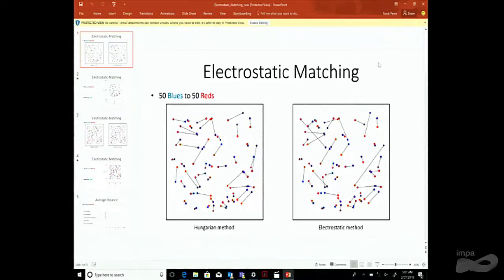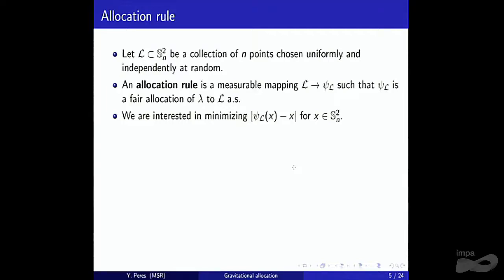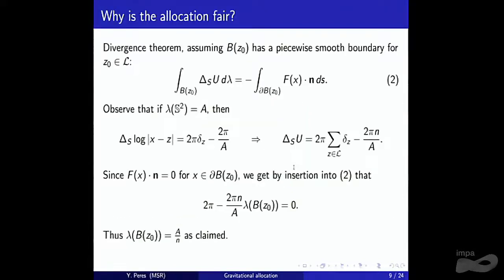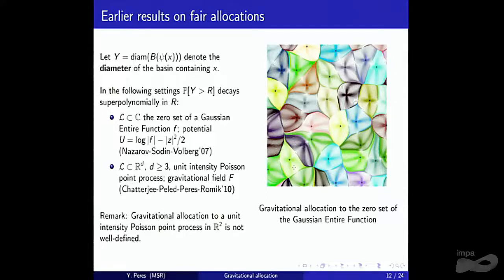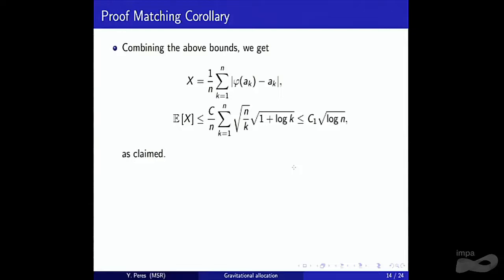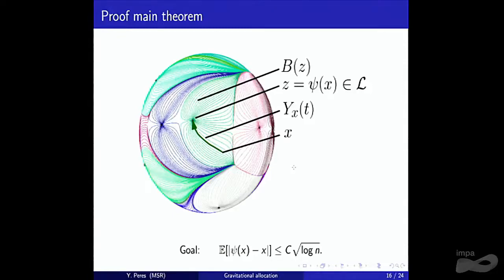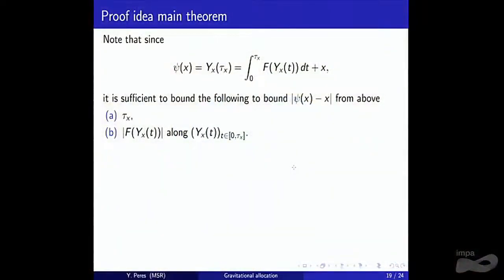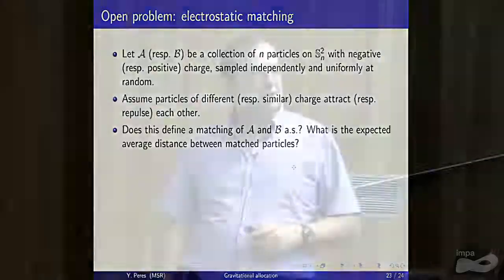Yuval Peres - Gravitational allocation and bipartite matching. Rio De Janeiro 2018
Abstract: We review several methods for bipartite matching of n red points and n blue points chosen uniformly in a closed two dimensional surface, e.g. a torus or a sphere. These include electrostatic matching and stable matching, based on the Gale-Shapley algorithm. most of the lecture focuses on matching via gravitational allocation, based on joint work with Nina Holden and Alex Zhai.

▪ Holden, Nina, Yuval Peres, and Alex Zhai. "Gravitational allocation for uniform points on the sphere." The Annals of Probability 49, no. 1 (2021): 287-321.
▪ Holden, Nina, Yuval Peres, and Alex Zhai. "Gravitational allocation on the sphere." Proceedings of the National Academy of Sciences 115, no. 39 (2018): 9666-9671